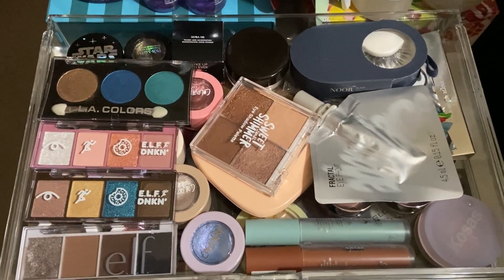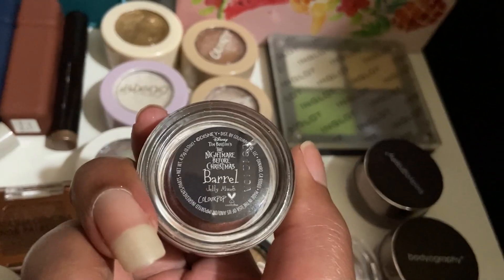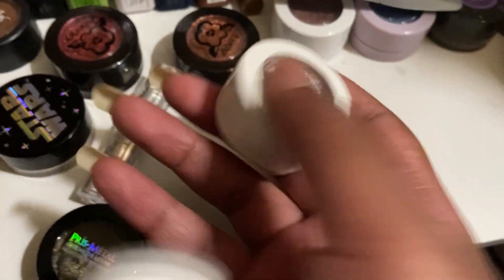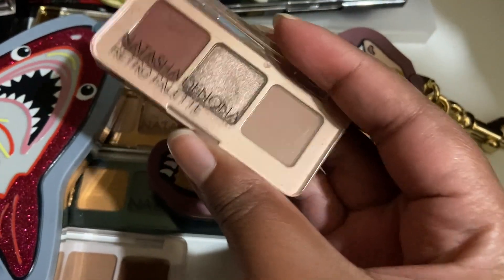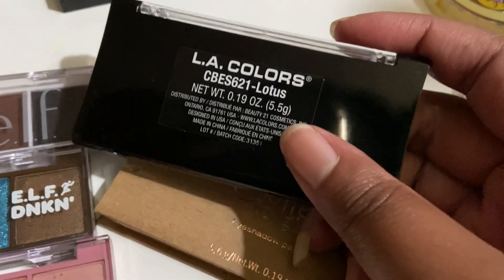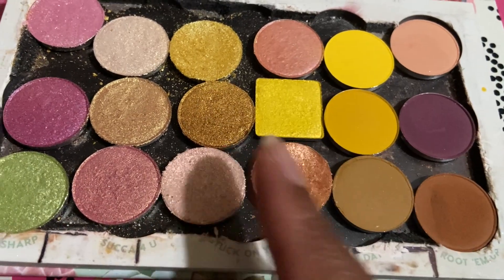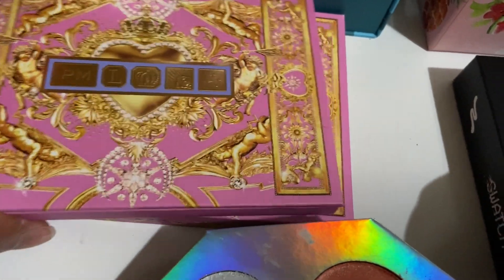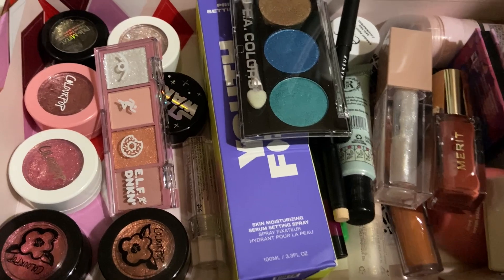My Single Eyeshadows & Small Palettes | a collection and declutter | Visual Inventory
Part One ✨

Intro 00:00
Single Eyeshadows 01:08
Small Palettes 13:30
Z Palettes 25:10
Face Palettes 33:03
Wrap Up 38:28

✨:redeemed on Supergreat

Lips:
•Kinship Lip Mask

•••Linky Dinks•••

If I ever put my outro back its this:
Musician: Rook1e